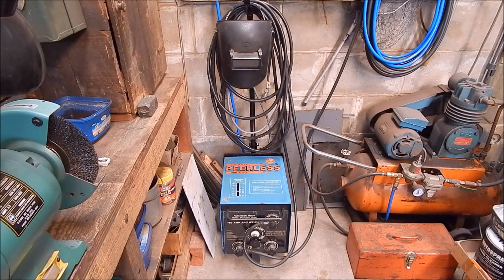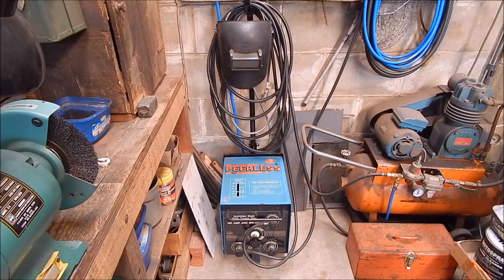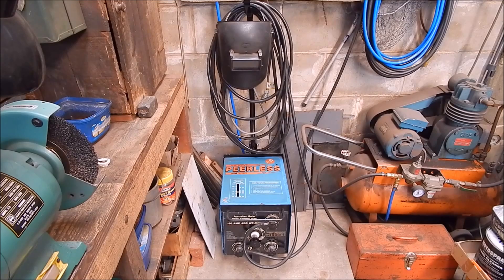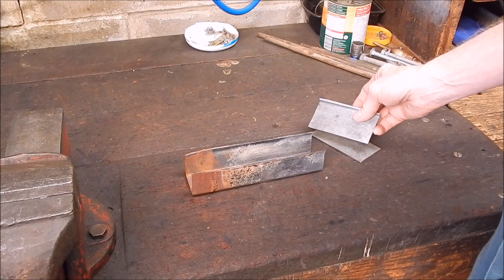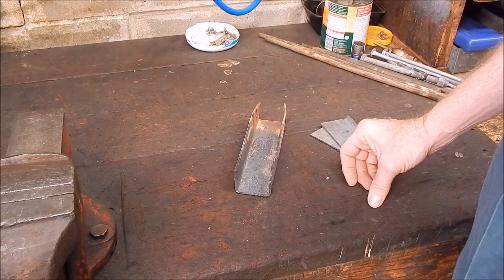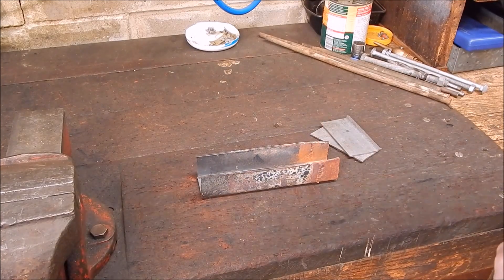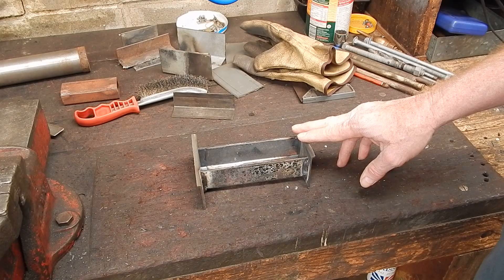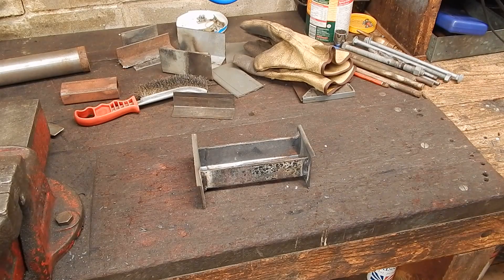Make a quick and dirty backyard metal casting mold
Easy project.